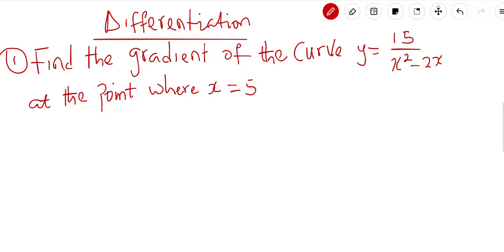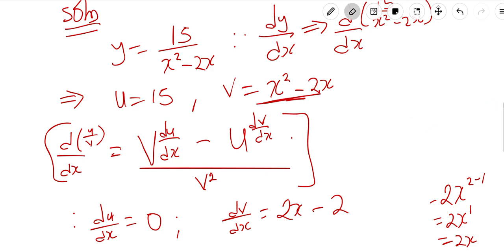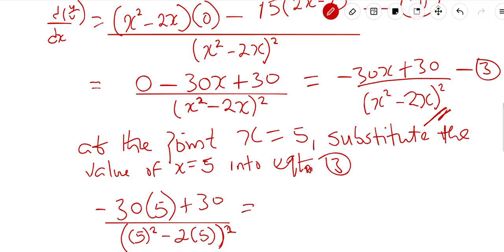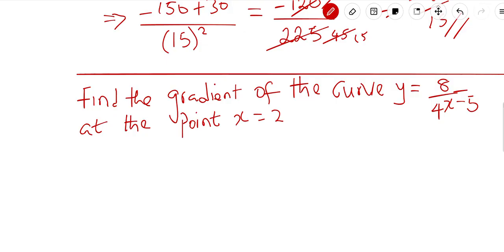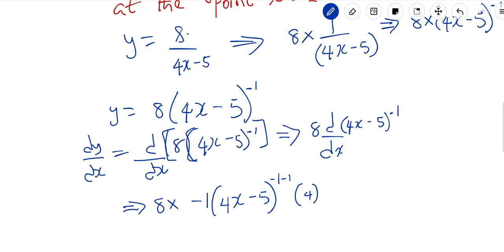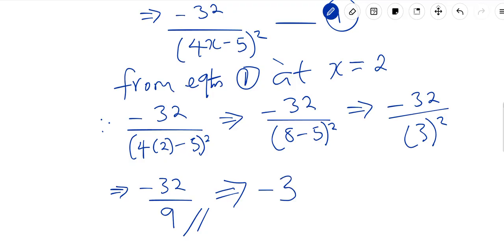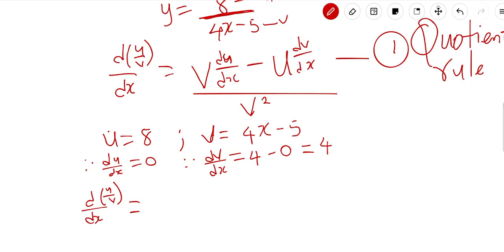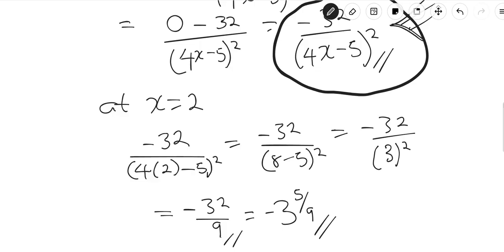Most Students Get Curve Gradients Wrong. Here's the Correct Method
In this video, I solve the following calculus problem step by step.

The goal is to find the gradient of a curve at the point where x given. We do this by differentiating the function and solving the resulting equation.

This question is a great example of how the Quotient Rule and Chain Rule can be used together in solving differential equations.

✔ Factorisation of Derivatives

✔ Solving dy/dx=0

✔ Finding x-Coordinates on a Curve

✔ A-Level Exam Techniques

Whether you're preparing for A-Level Math, Further Mathematics, WAEC, NECO, Cambridge International, or simply improving your calculus skills, this walkthrough will help you understand the process clearly and confidently.